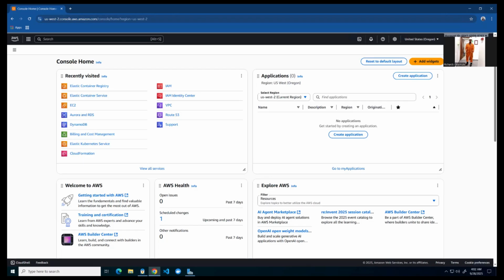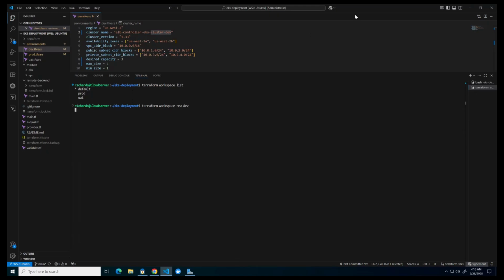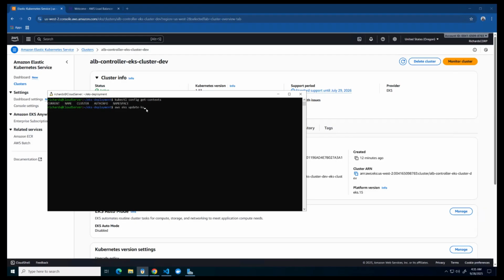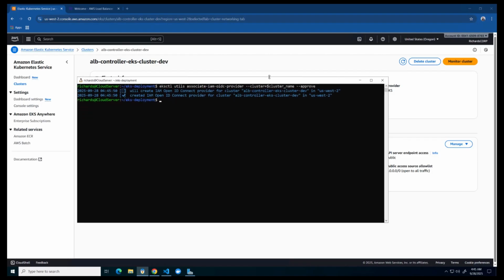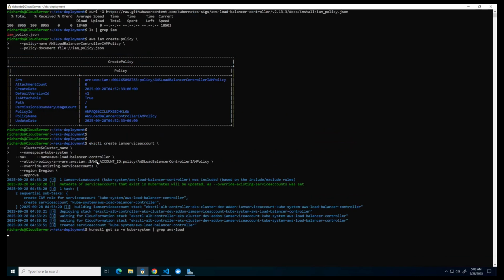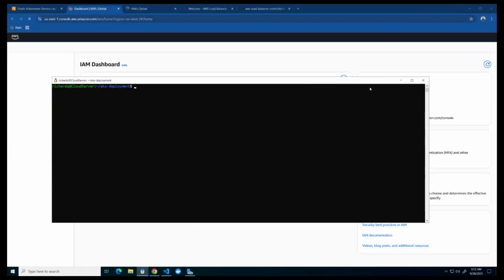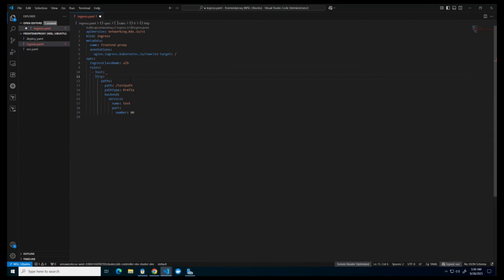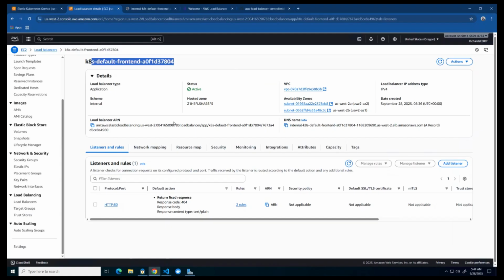Deploy AWS ALB Controller and Setup OIDC Provider and IRSA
This video demonstrates how to deploy EKS cluster using Terraform and setup AWS Application Load Balancer Controller using OIDC Provider and IAM Roles for Service Account (IRSA).

The complete workflow showcases how the ALB Controller intercepts ingress traffic to deploy the required Application Load Balancer for your application or microservices without manual interventions.